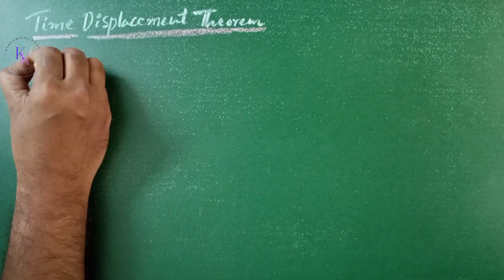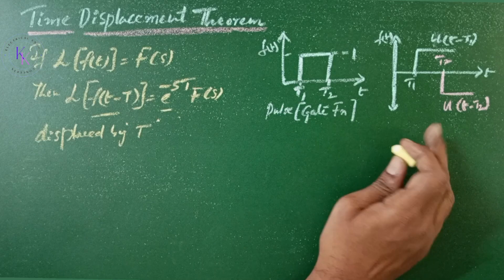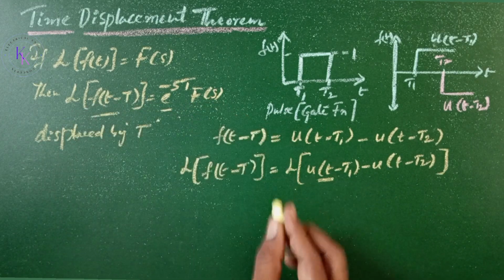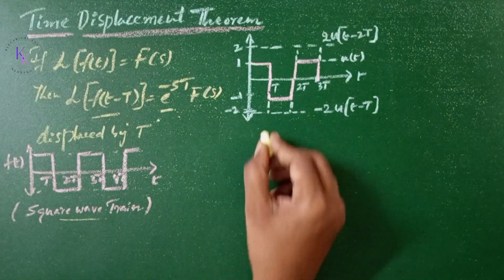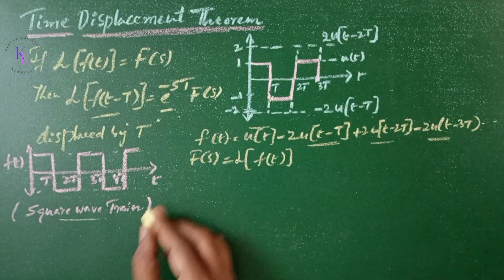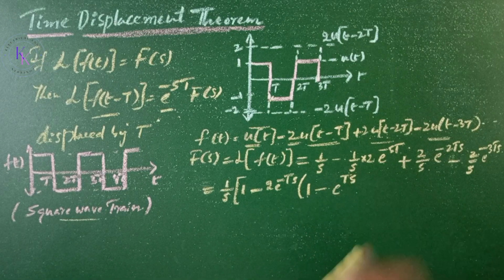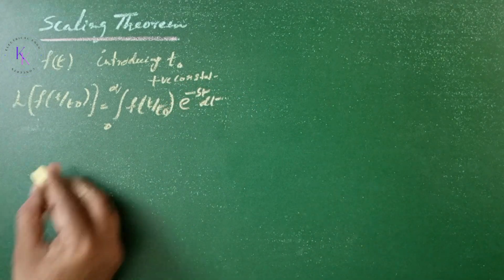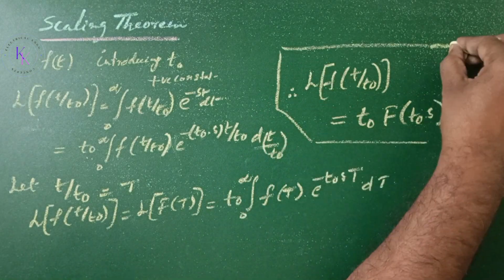TIME DISPLACEMENT & SCALING THEOREMS | LAPLACE'S TRANSFORMS @KKCEE218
(00:00) welcome

(00:10) TIME DISPLACEMENT THEOREM

(04:40) SCALING THEOREM